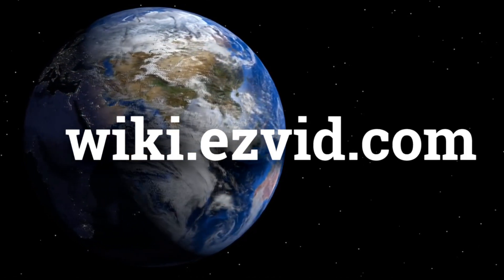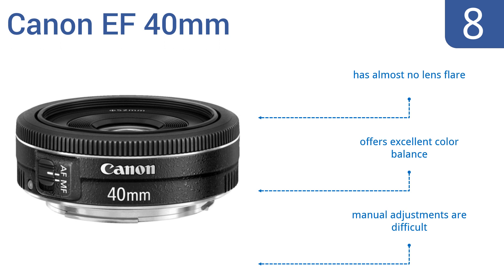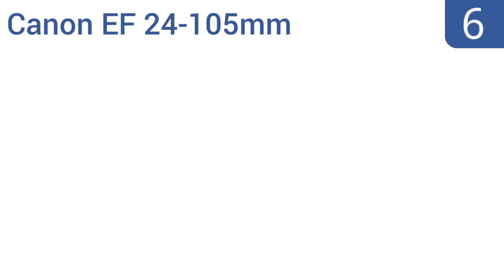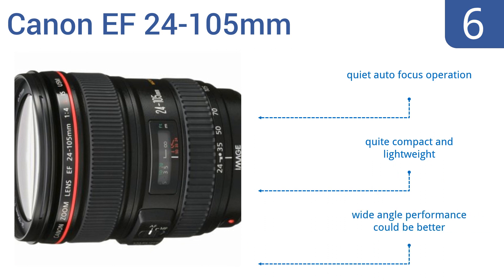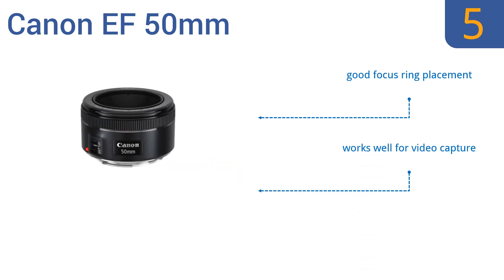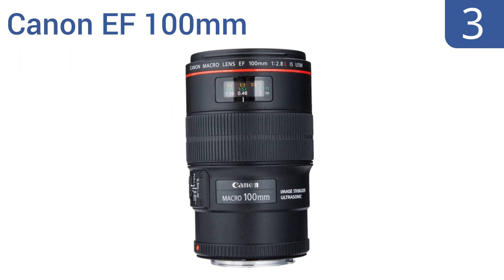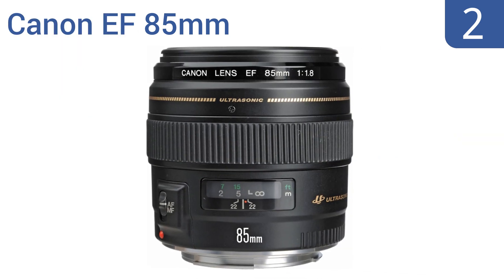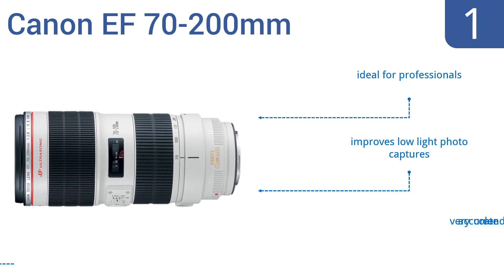8 Best Canon Lenses 2016